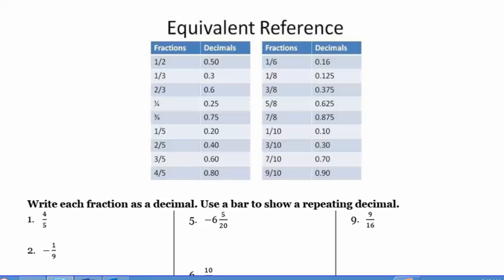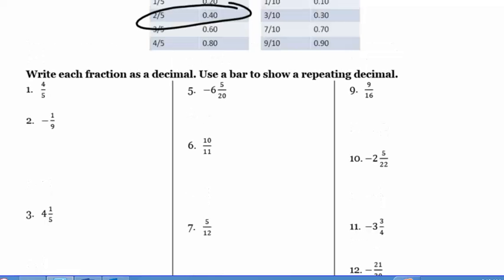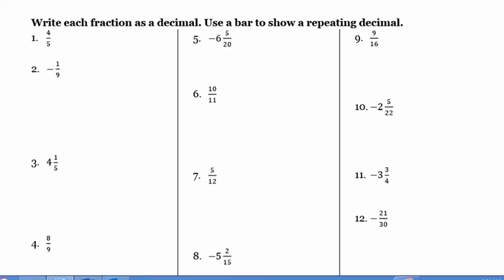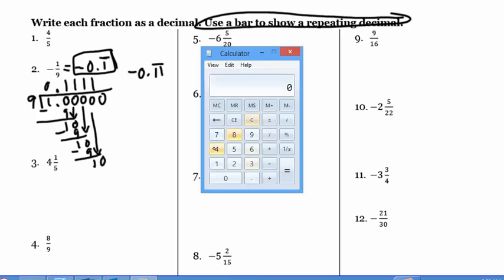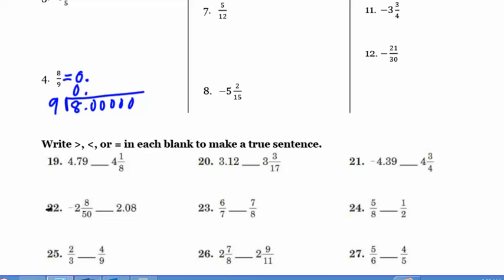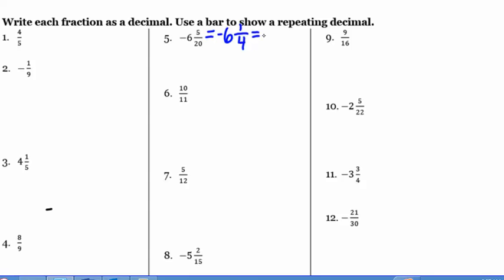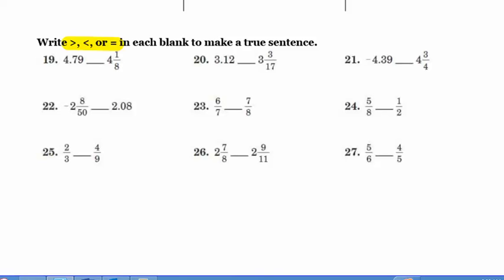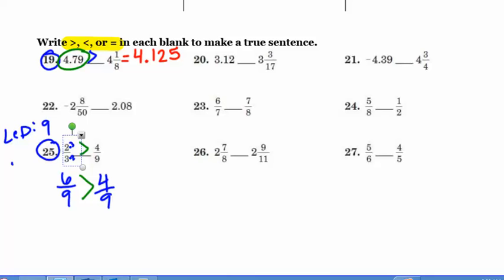Pre-Algebra Converting Fractions to Decimals